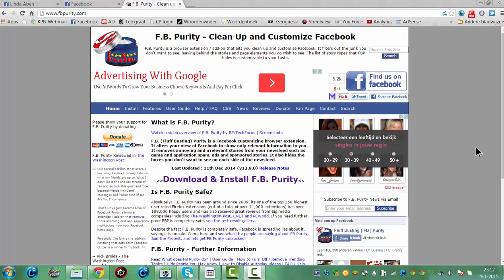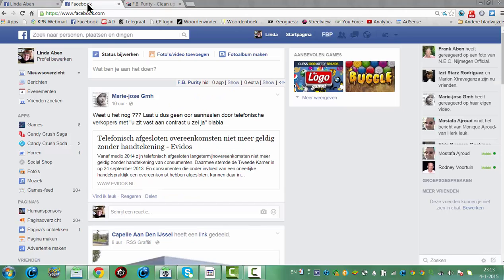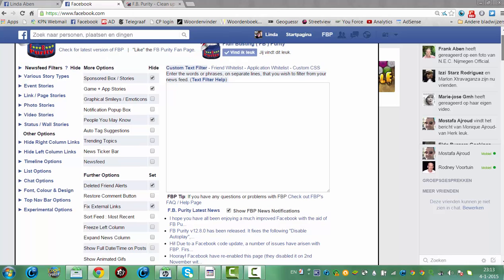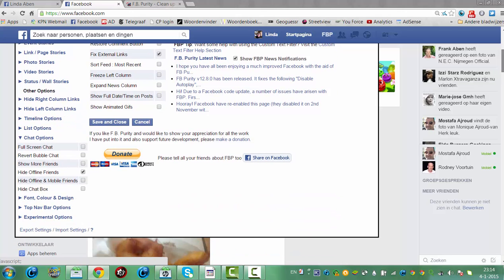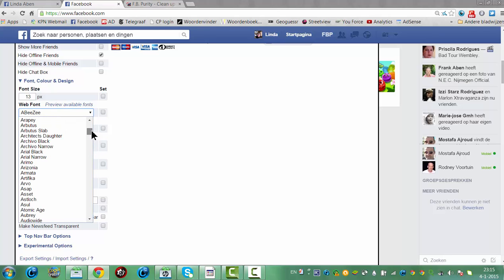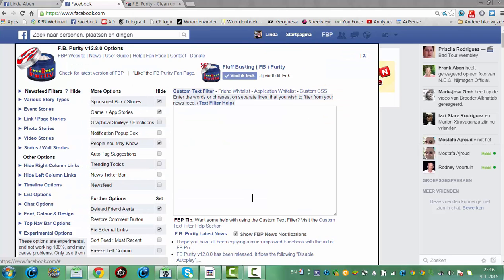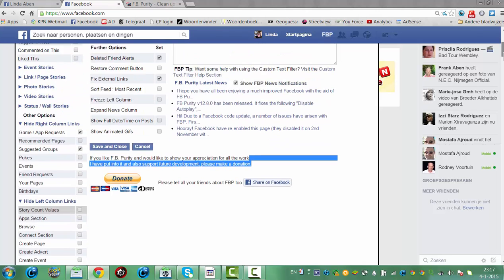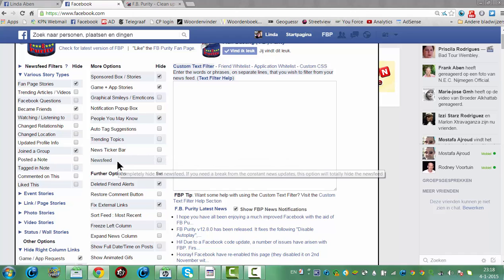How to Install the FB Purity Extension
The FB Purity extension is an extension to clean your Facebook from adds, app and game notifications, you can even change the font and the color used on Facebook. And if you have multiple people in one family you only have to install FB Purity once and you can use the same settings on each account.